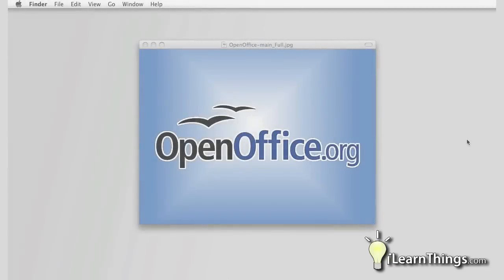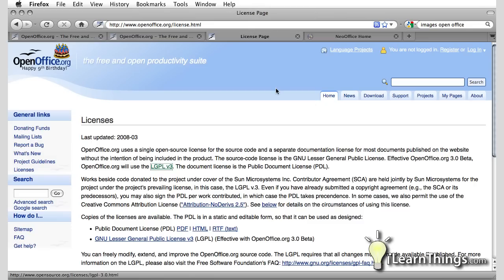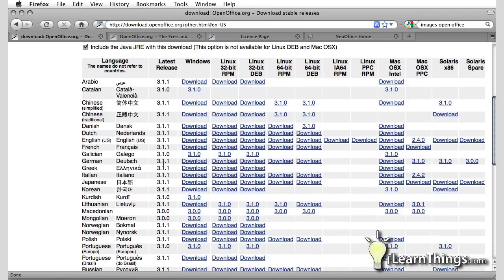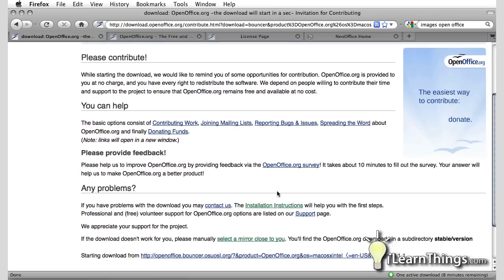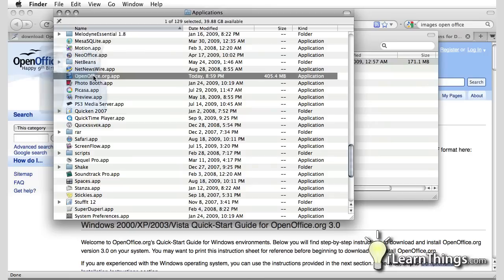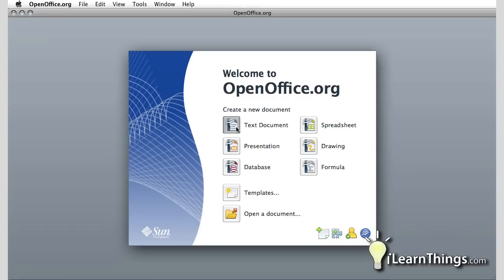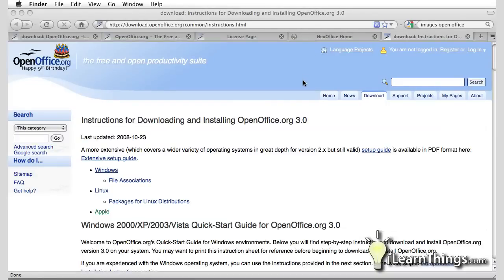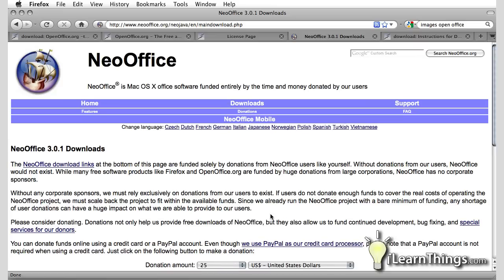Getting Started with OpenOffice.org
This is an introduction for OpenOffice.org a free alternative to Microsoft Office.  You will learn how to download and install the program, as well as how to get it up and running.